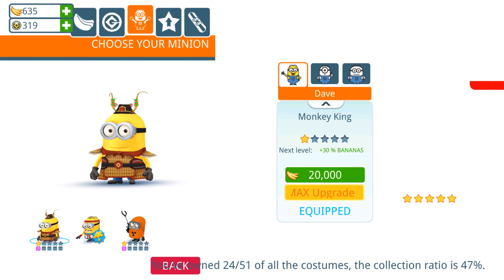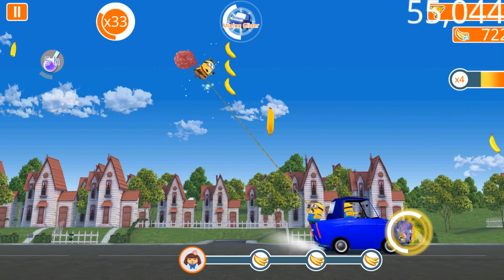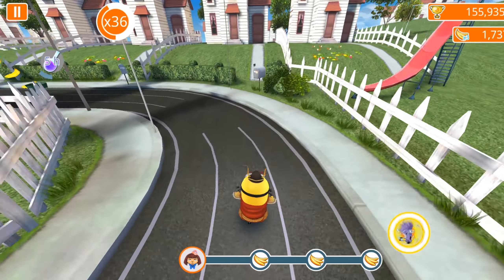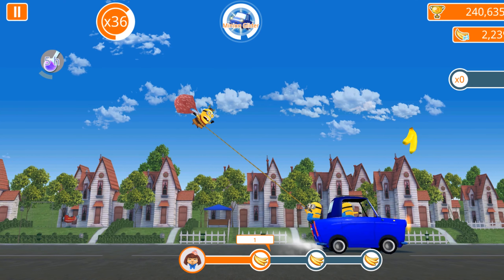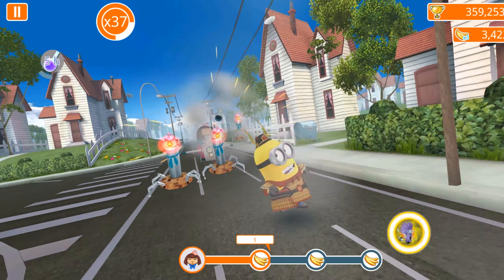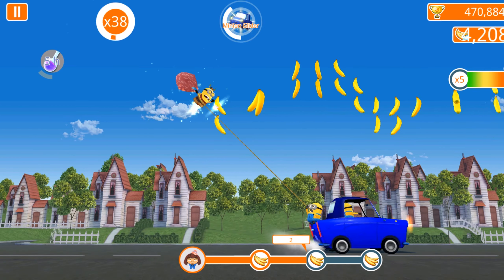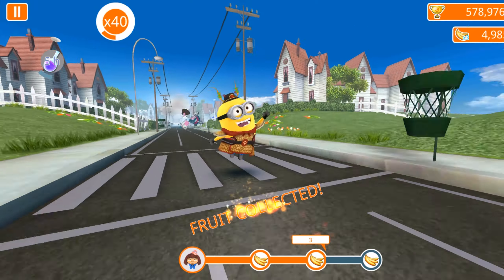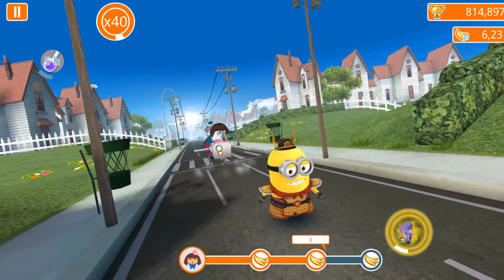Monkey King Minion Vs Meena ! Boss Fight in Minion Rush Chinese Version